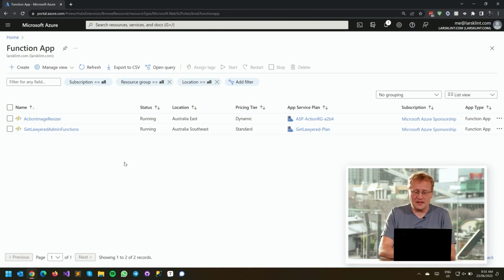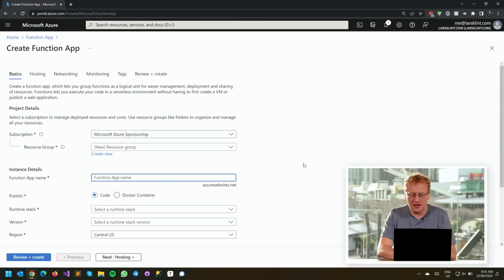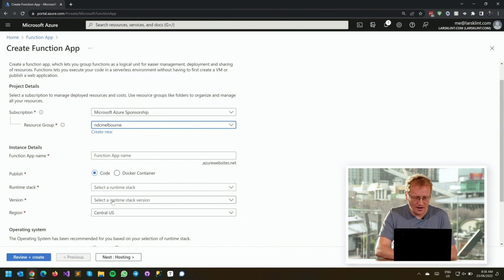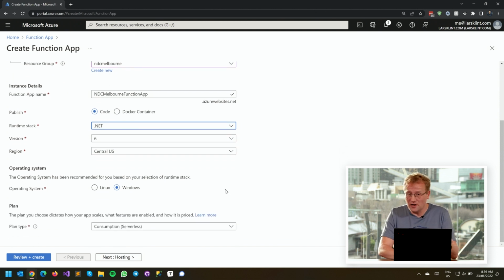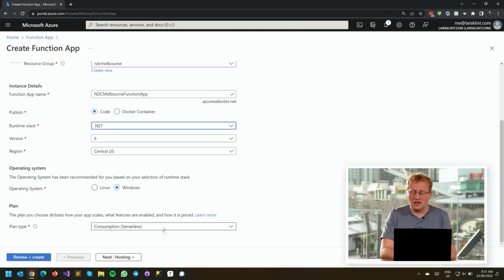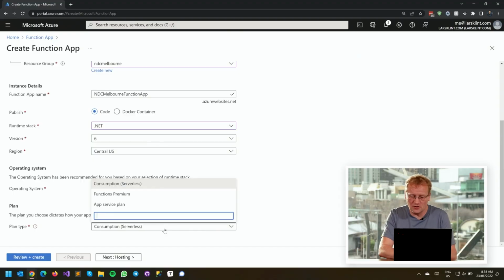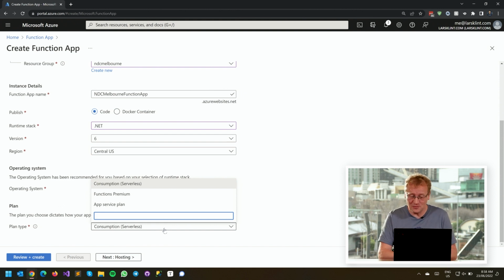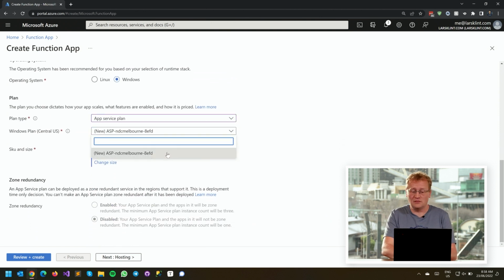Hosting Function Apps with Azure Serverless with Lars Klint | NDC Melbourne 2022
Lars Klint joins us at NDC Melbourne to show us a really cool tip with Azure Serverless that might save you some money.

Lars Klint - Senior Developer Evangelist - Pluralsight

Lars is a Senior Developer Evangelist with Pluralsight, author, trainer, Microsoft Azure MVP, community leader, aspiring YouTube host and part time classic car collector. He is heavily involved in the space of cloud computing services, especially Azure, and is a published author, solution architect and writer for numerous publications.

He has been a part of the software development community for the past 20 years and co-organises the DDD Melbourne community conference, organises developer events with Microsoft, and also runs a part time car restoration business. He has spoken at numerous technical events around the world and is an expert in Australian Outback Internet.

Landon: v1